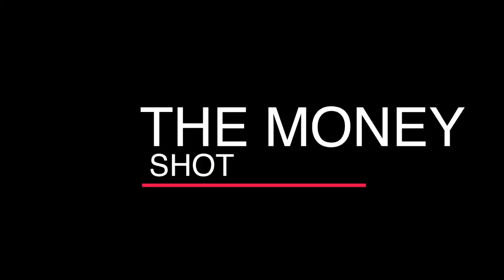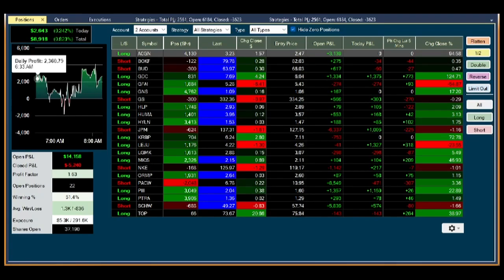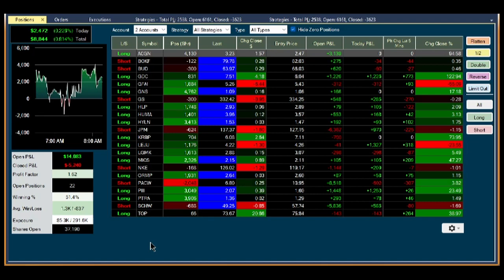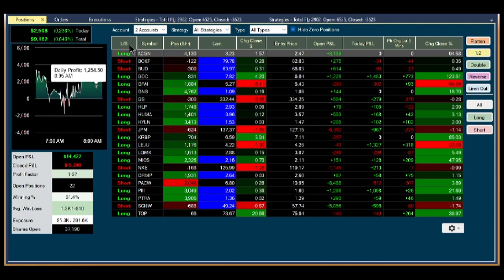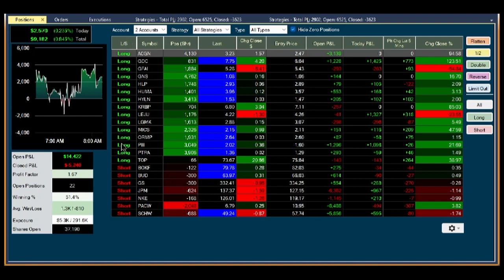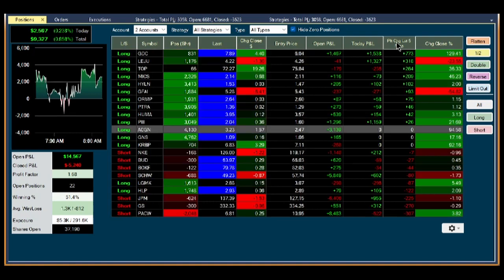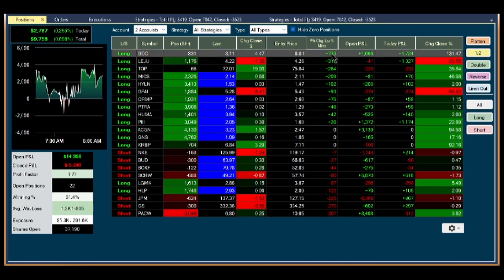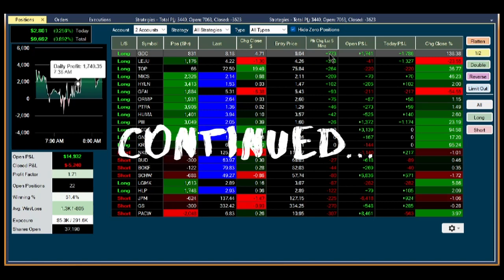Trade Ideas The Money Shot Part 1